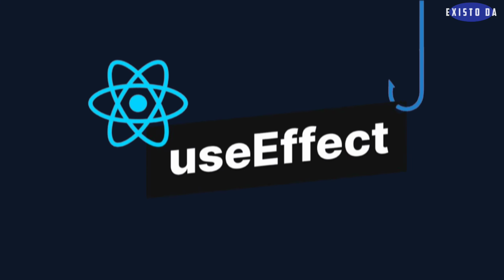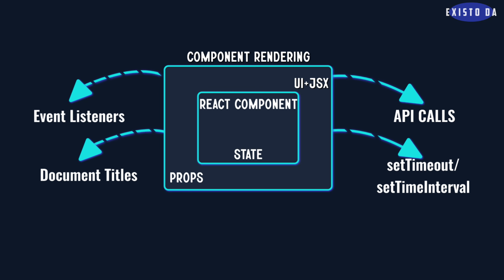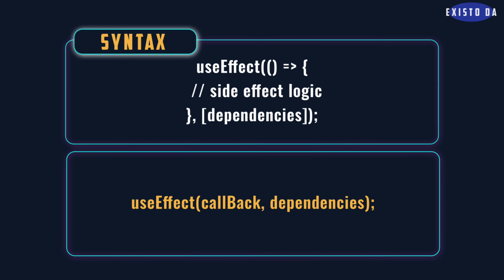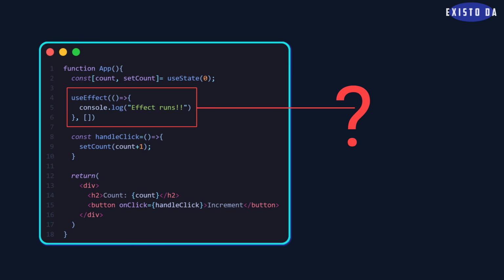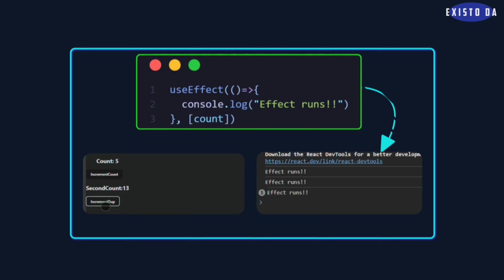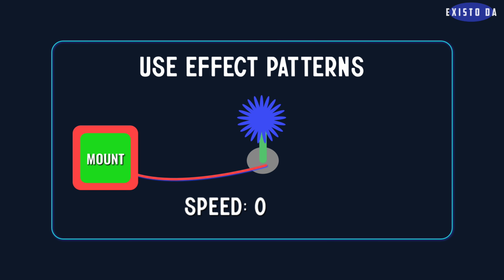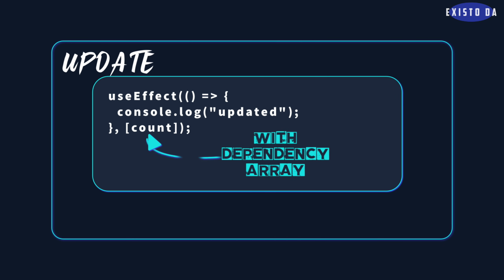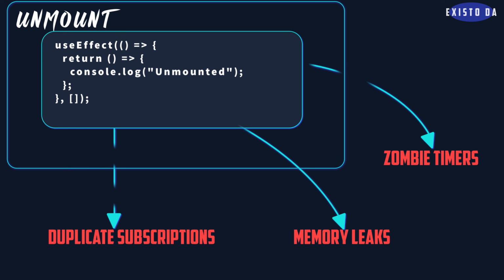You will be in Infinite Loop trap 🪤 | fix how to use useEffect hook.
Master the React useEffect hook in one complete guide.
Learn side effects, dependency array (all 3 cases), infinite loop traps, cleanup functions, and component lifecycle — all explained simply with one clean example.
Perfect for beginners and intermediate React developers.